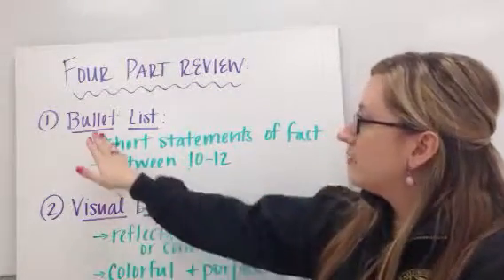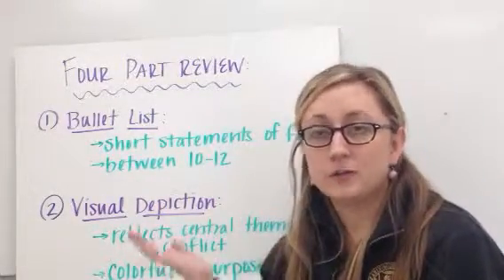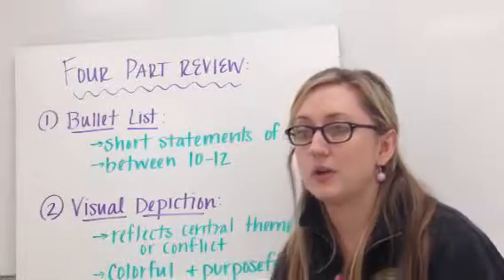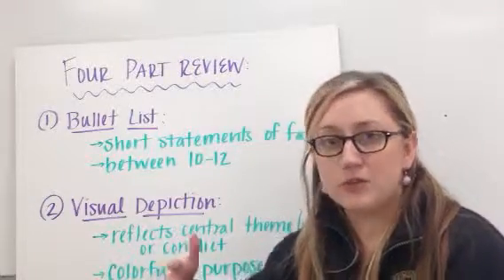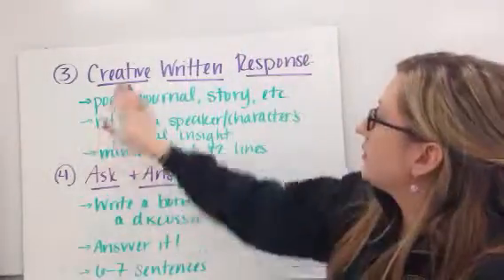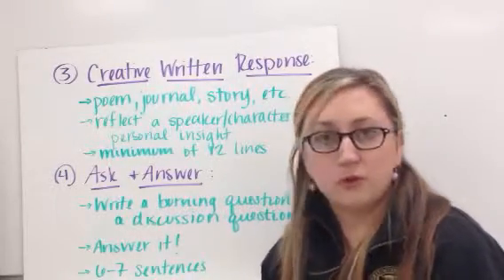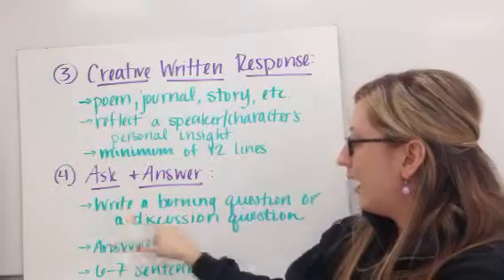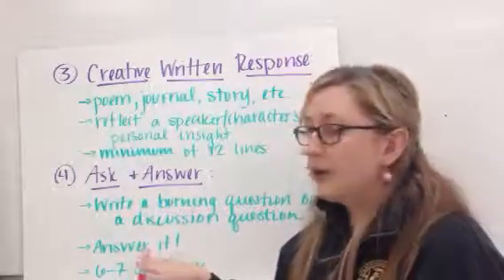Four Part Review Activity